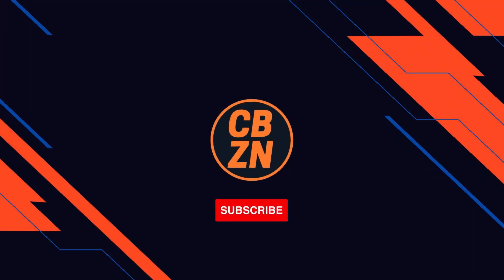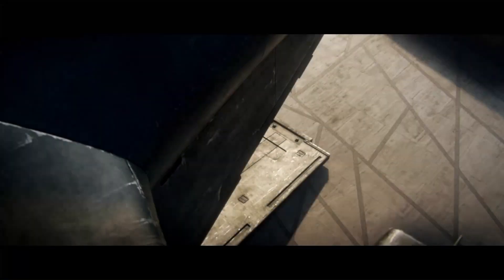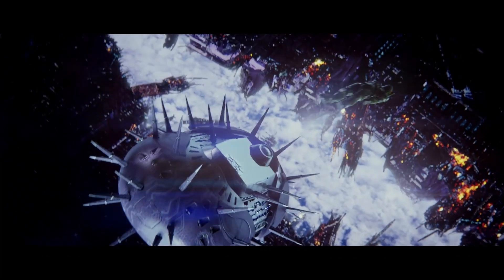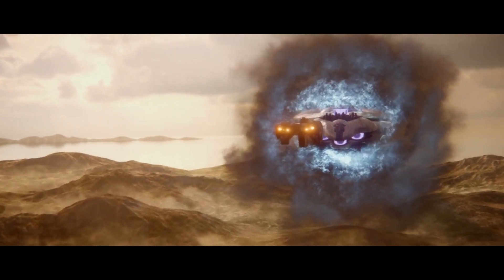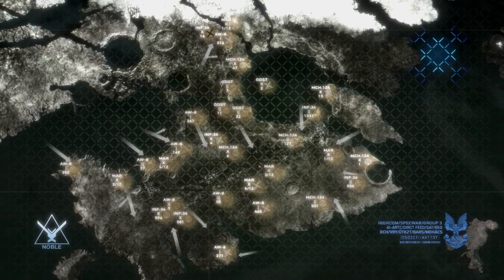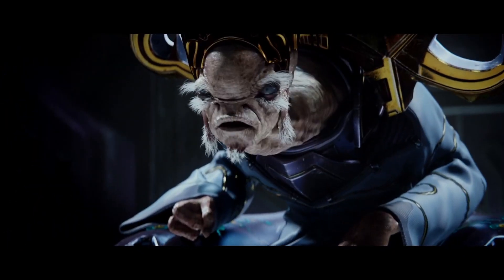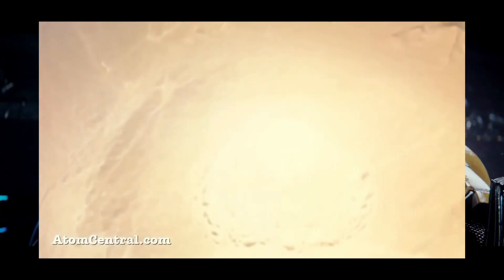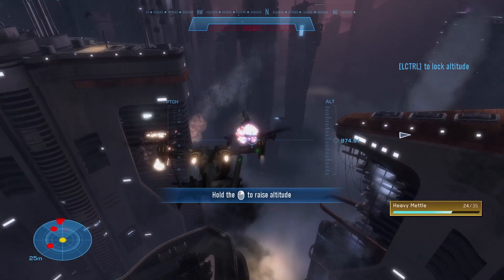Why Doesn't the UNSC Use Nukes?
Despite Halo being set so far in the future, we don't really see many references or uses of nuclear weapons in the games. Representing one of humanity's most devastating weapons, this week's video explores the real world history of nukes and how they can be applied both on planets and in space.